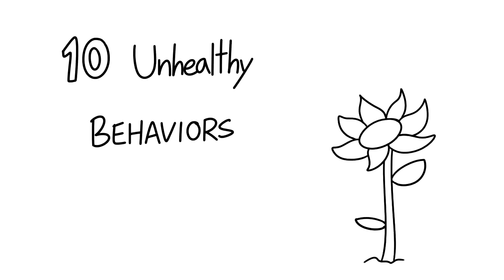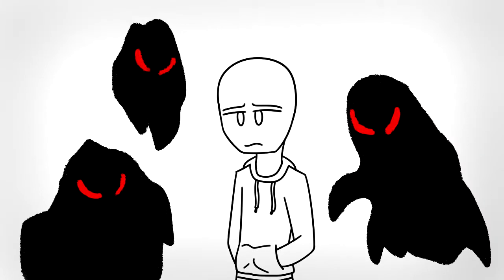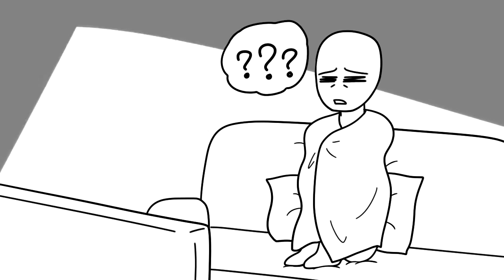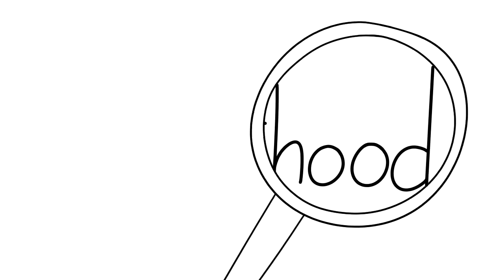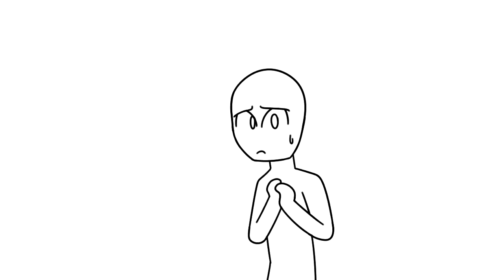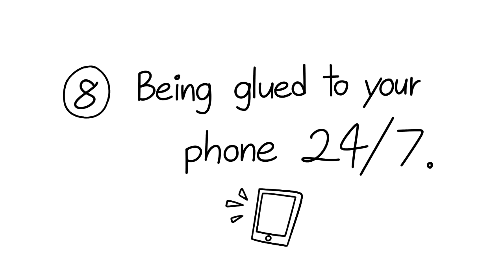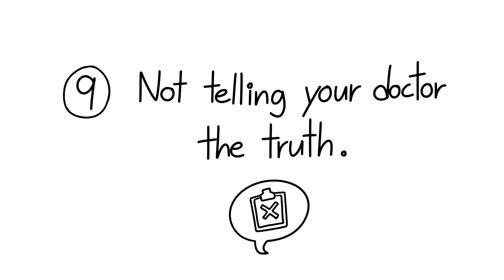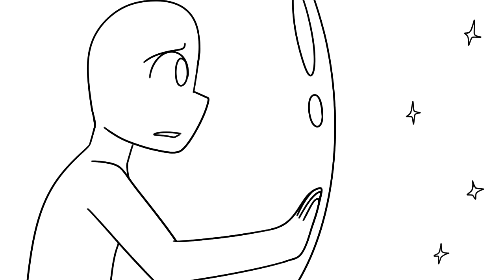10 Habits to get rid off |psychologically proven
10 habits which make your lives unhealthy, must be altered. This animated video is based on psychological behaviours and results are gathered through different Research publications.
There are many things which out of our control but the things which are manageable have space for growth So, we can discuss some of the common unhealthy behaviours we should get rid off.
If you like the video then do give it a thumbs up 👍